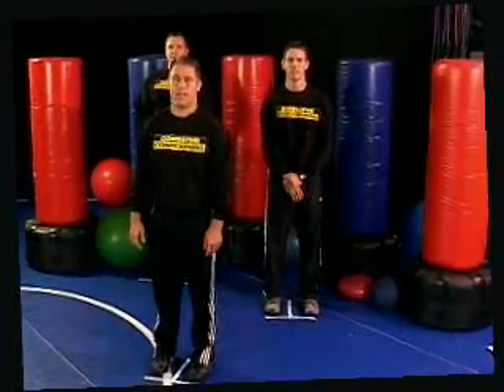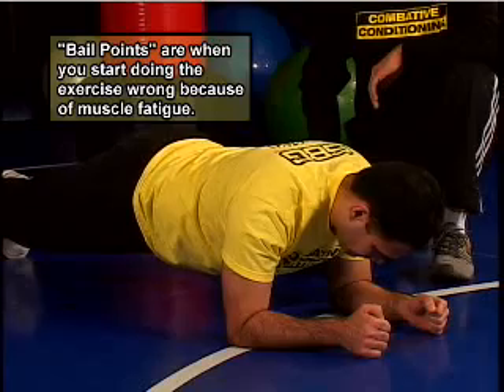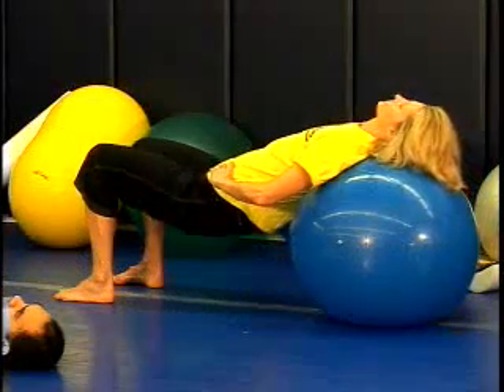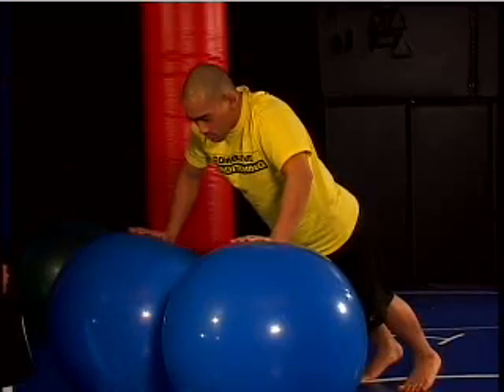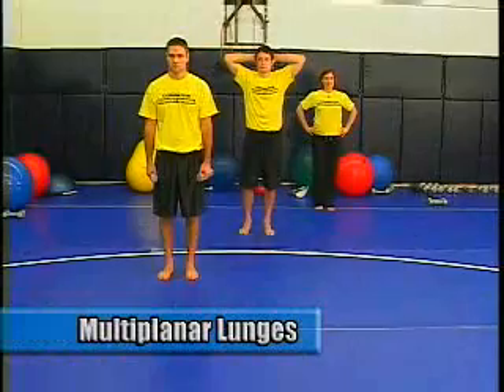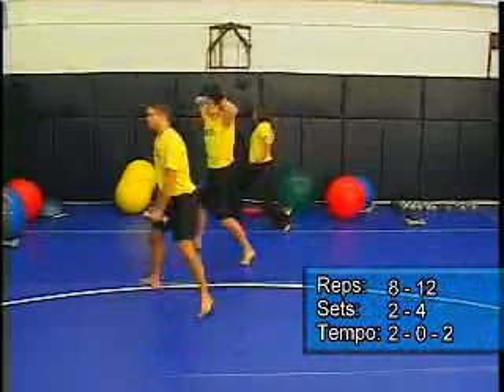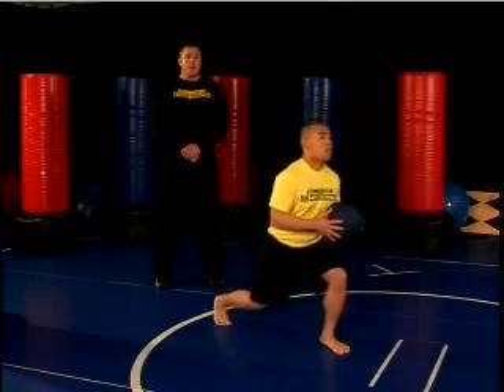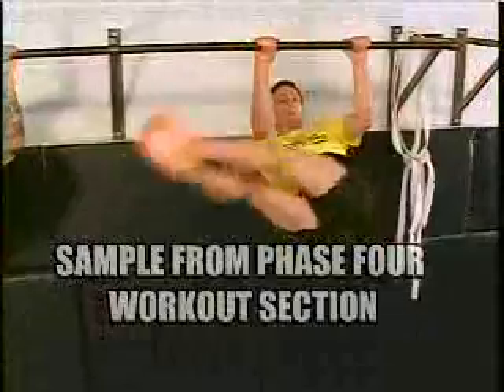Combative Conditioning Short Demo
Brief demos from all four phases of Combative Conditioning.